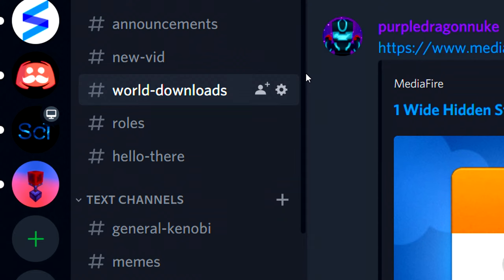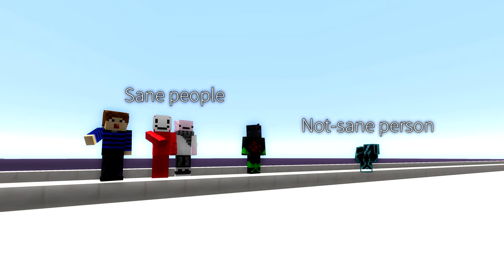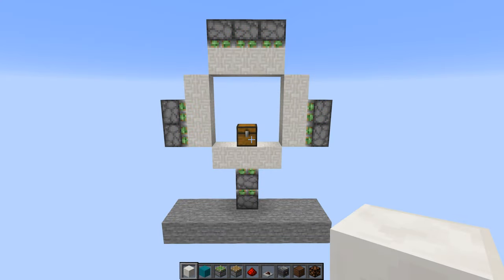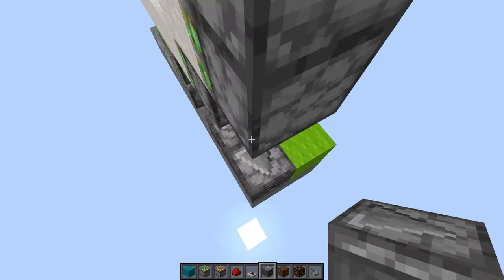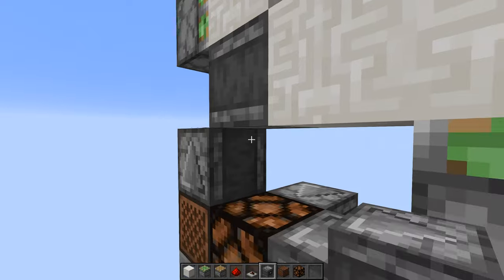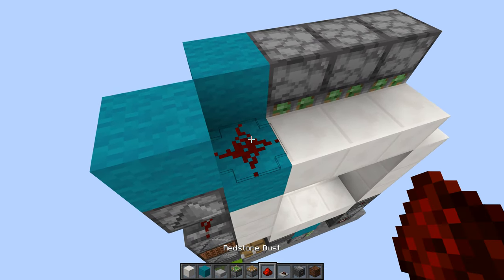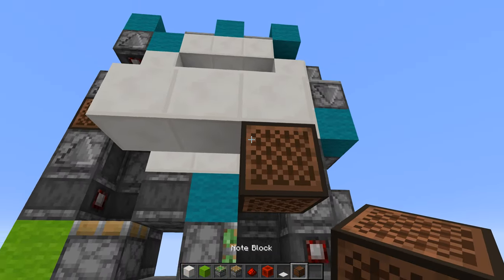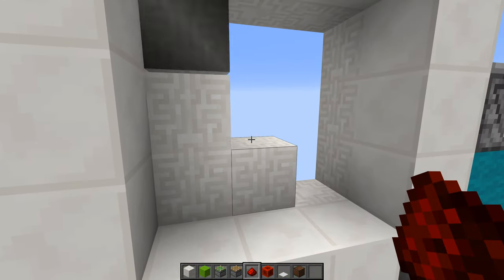The BEST 3x3 Spiral Door In Minecraft (Not Clickbait)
Server IP: mc.synergyserver.net

Today I show you the BEST 3x3 spiral piston door that has a perfect spiral animation with no timing inconsistencies

Timestamps
Plugging my discord - 0:00
Intro - 0:23
Tutorial - 2:09
Inputs - 6:10
Outro - 8:44

Danig Henig - Sunrise in Paris

Joe Bagale - Until We Meet Again